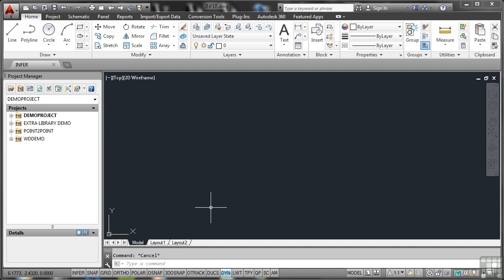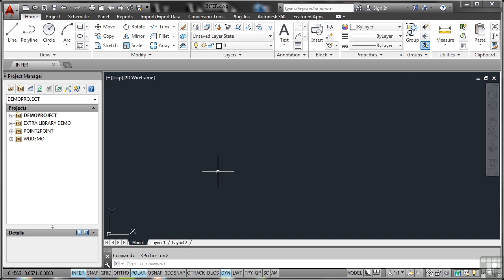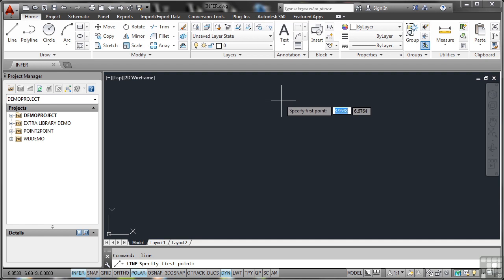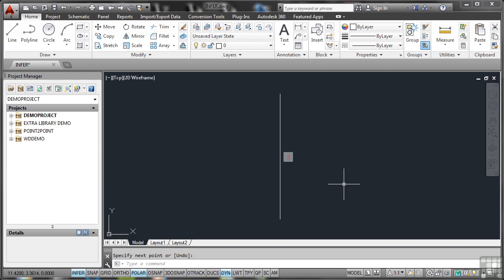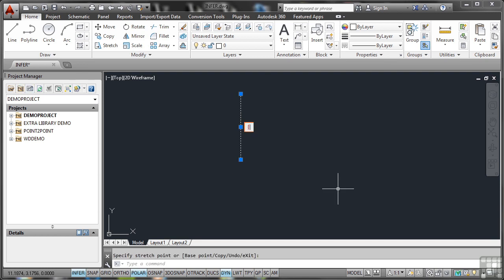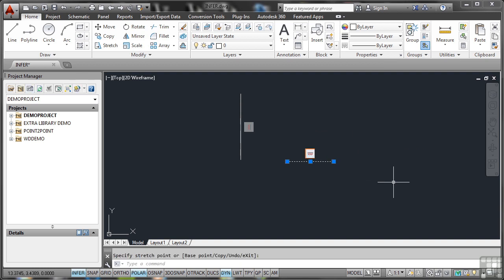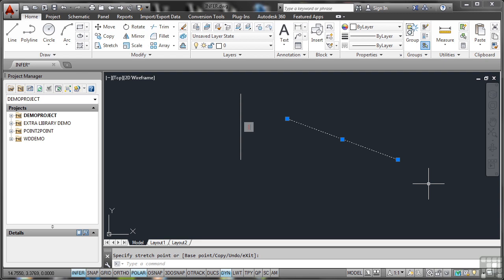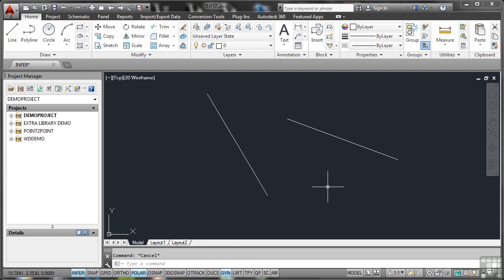Autocad electrical session 3 1